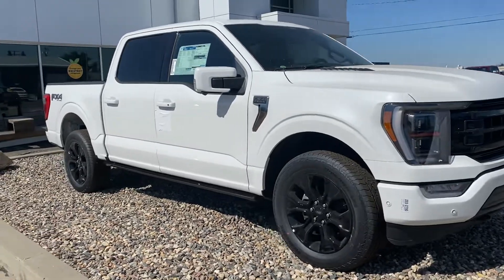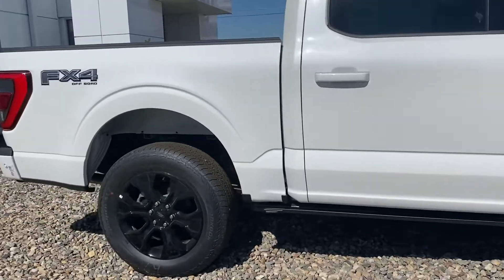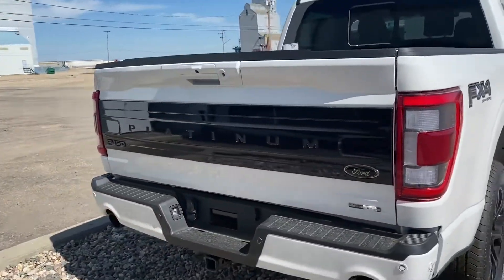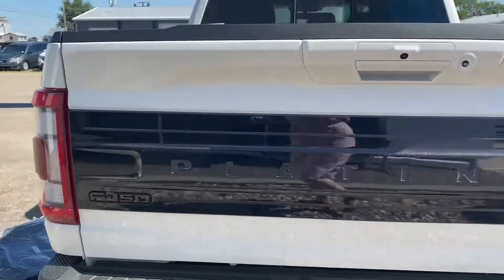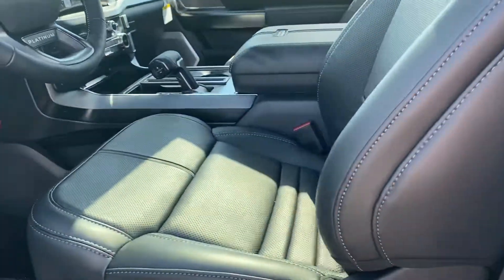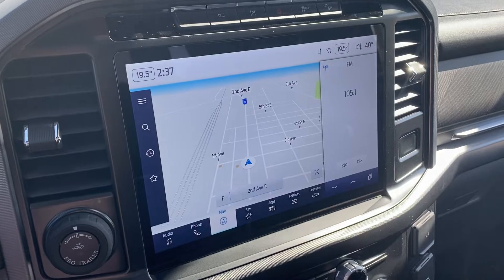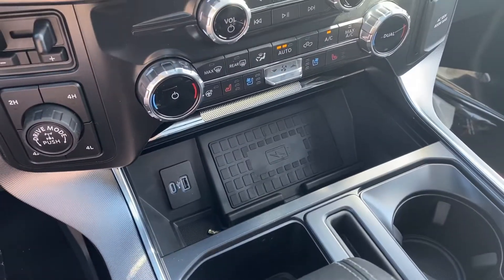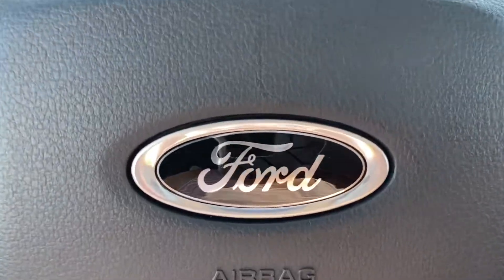2022 Ford F-150 Platinum #22108 - Country Ford in Wilkie